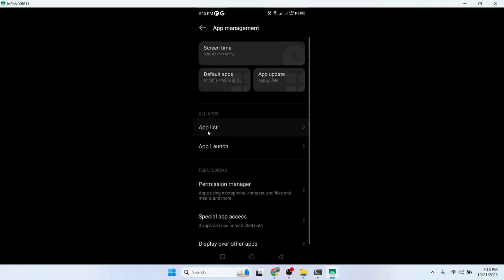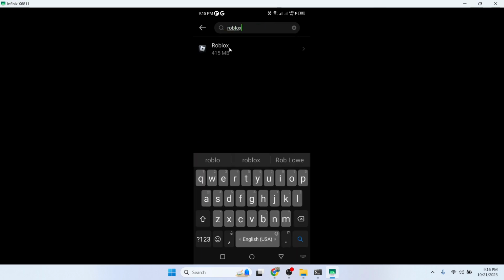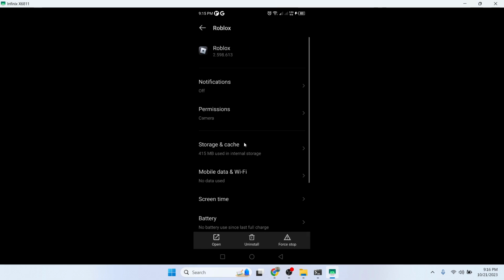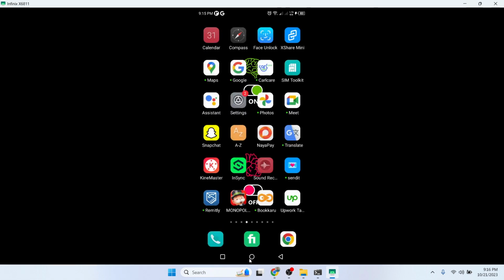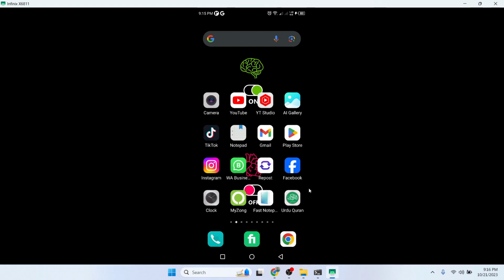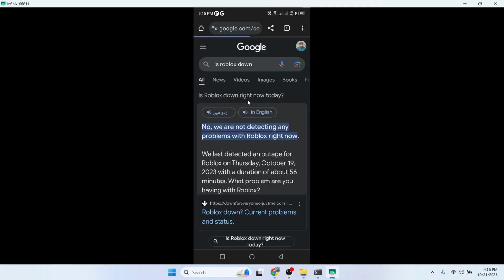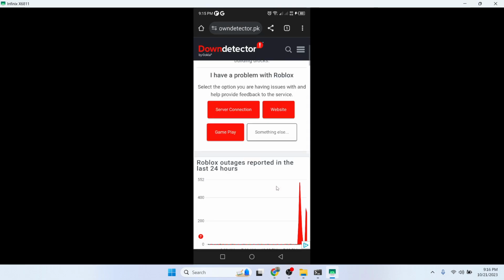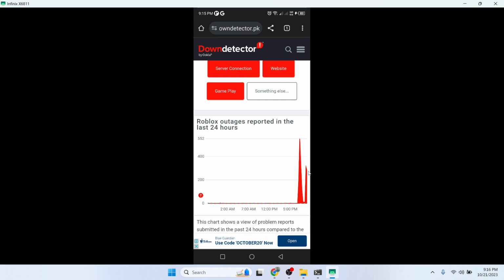Roblox down 2023 | Connection error Unable to contact server Please check your internet connection